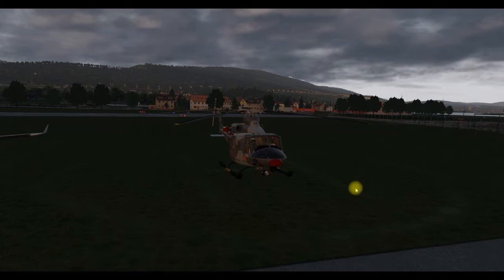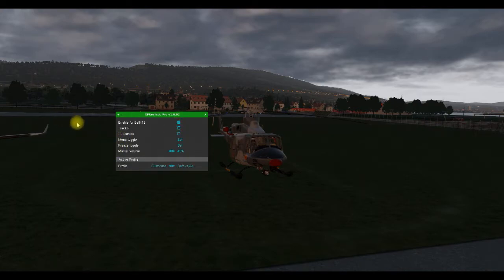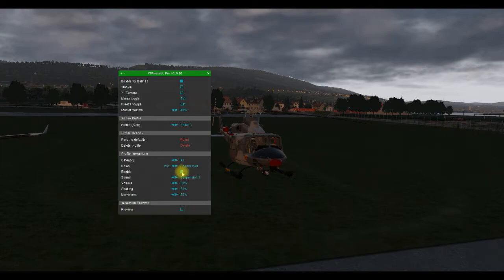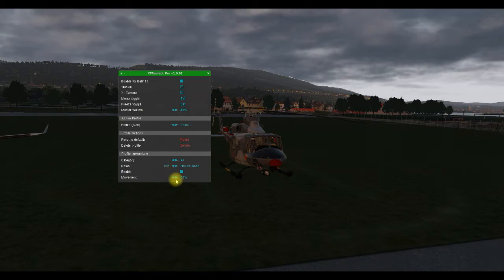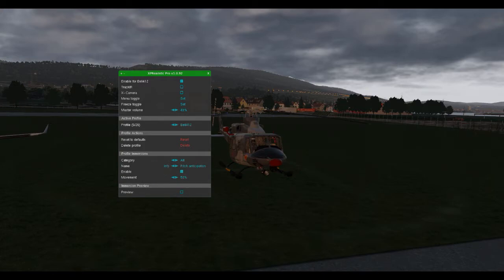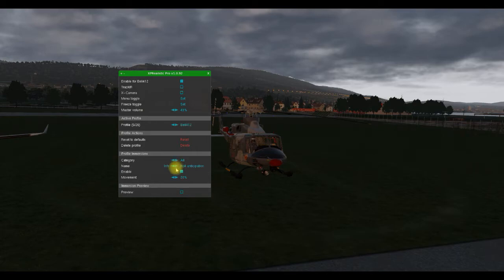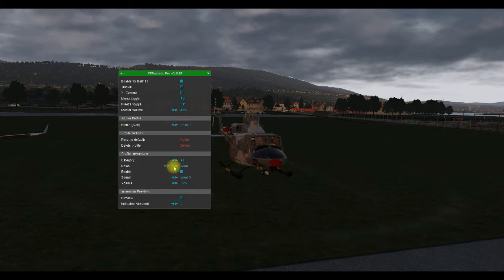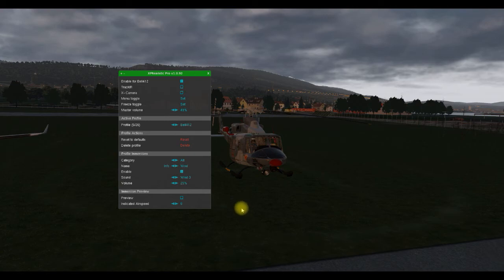X-Plane 11 – XPRealistic Pro - Quick Tutorial For Helicopter Setup – Bell-412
A quick and basic tutorial on how to use XPRealistic Pro with helicopters and the way I personally prefer to configure my setup. Link for the add-on below: